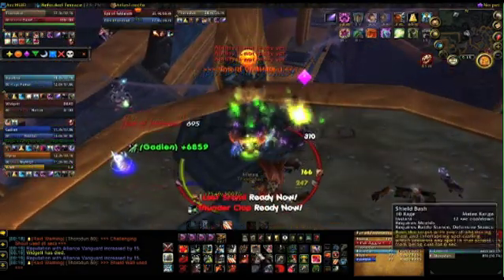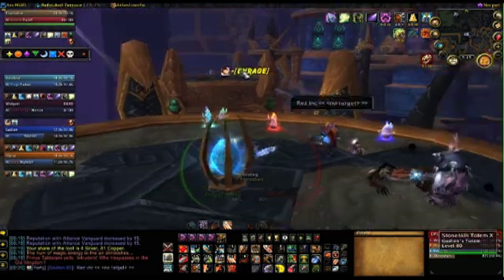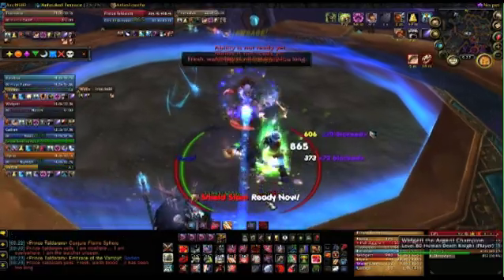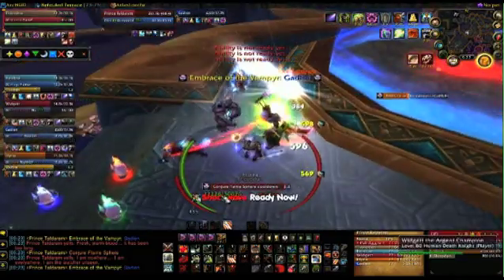Let's Be Heroic! Ahn'Kahet: The Old Kingdom - Episode 3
One minor screw up and bad luck but we, the black knights, emerge victorious with the Blood Elf sundere... seriously, what the hell is a Blood Elf Prince doing down here? How many god damn B Elf princes are there for christs sake?!